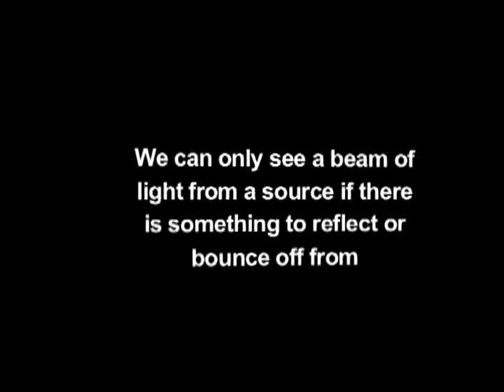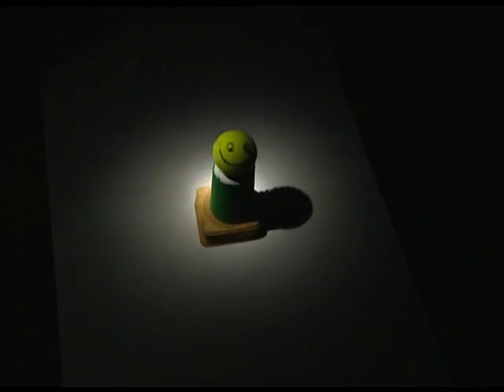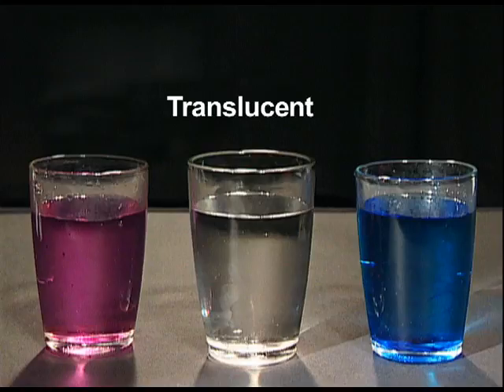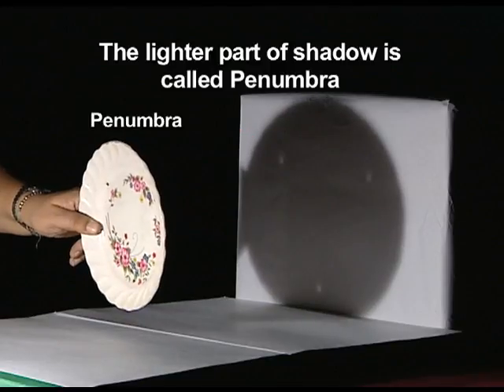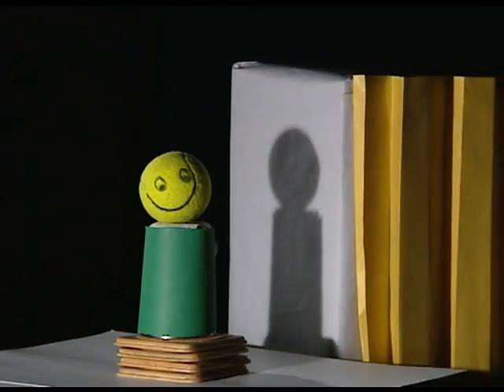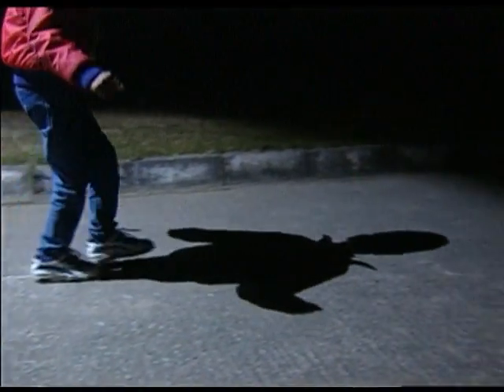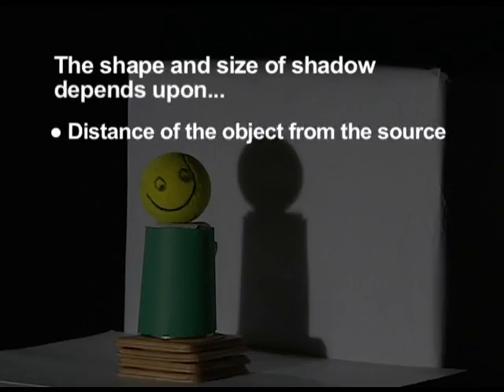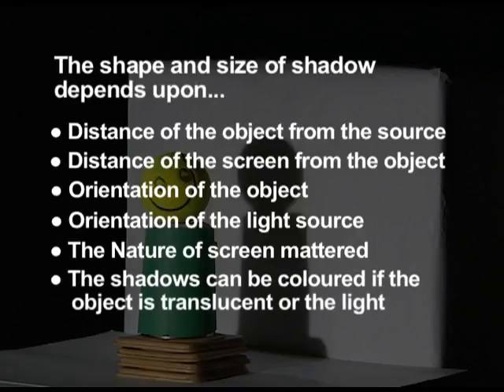FORMATION OF SHADOW